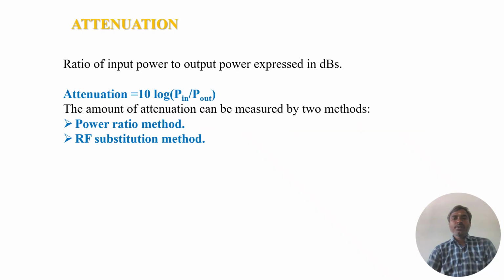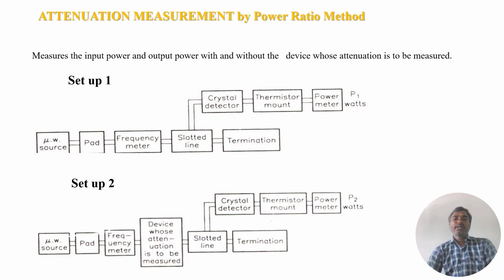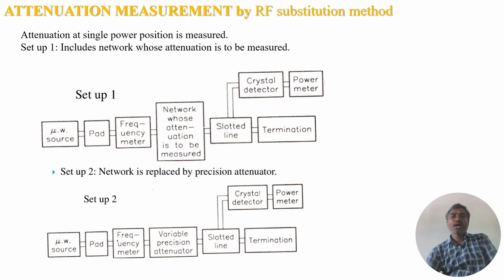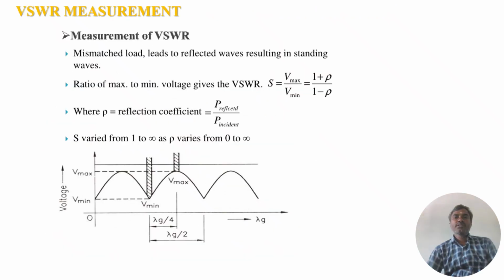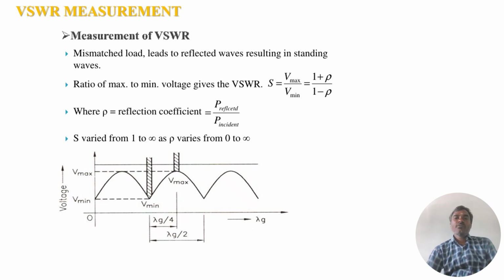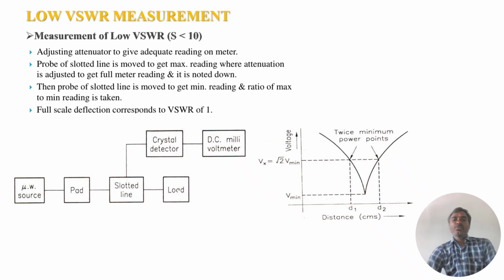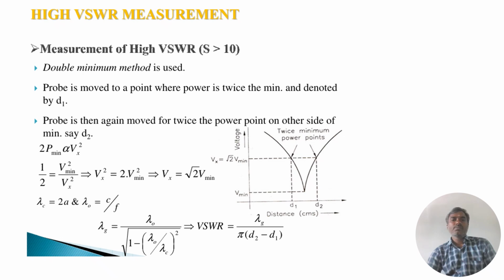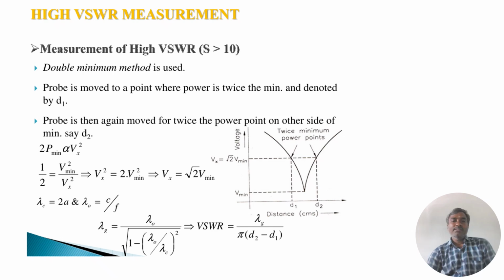Attenuation and VSWR Measurement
This Presentation Describes the Procedure for different methods of Attenuation and Voltage Standing Wave Ratio Measurement